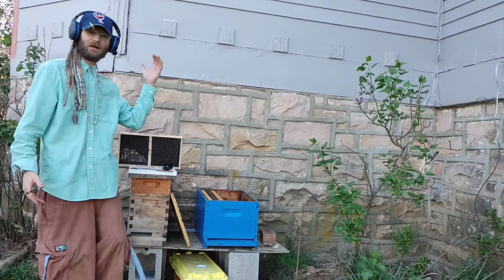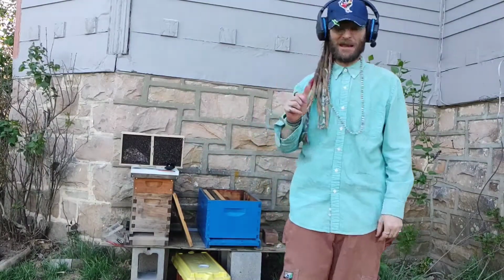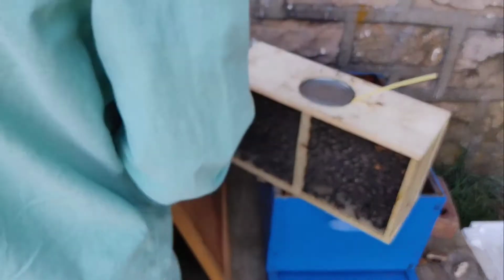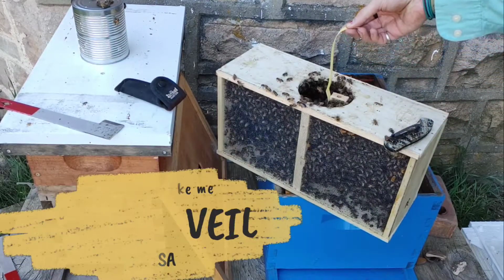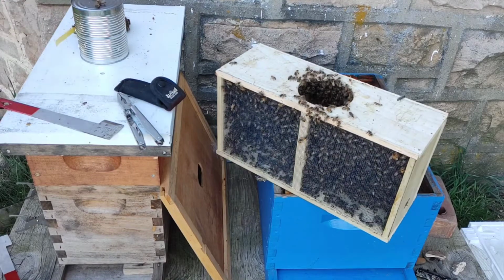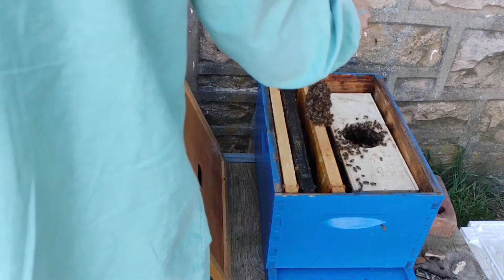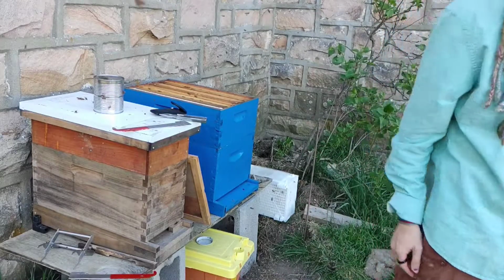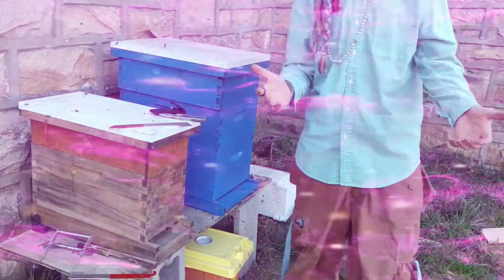Installing a Bee Package : The easy way. Bee Aware Series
__̴ı̴̴̡̡̡ ̡͌l̡̡̡ ̡͌l̡*̡̡ ̴̡ı̴̴̡ ̡̡͡|̲̲̲͡͡͡ ̲▫̲͡ ̲̲̲͡͡π̲̲͡͡ ̲̲͡▫̲̲͡͡ ̲|̡̡̡ ̡ ̴̡ı̴̡̡ ̡͌l̡̡̡̡.___

My friends call me Doc, here to show you the grime & glory of homesteading, wildcrafting, animal care and general woo. IRL where you join me on the farmstead, in the barnyard, the Mountain, or in our jungle room.

We are the crossroads between Nature and Technology.

Welcome to the Mavis Farmacy Lab, The Mavis Institute Co-Op, which is a year-round non-profit farm, permaculture lab/ education center; located in a small hamlet of Flat Top on the grounds of Mavis Manor/ Mavis Farmacy in Mercer County WV. In the heart of Appalachia

We believe quality education is key in creating a 'real' sustainable future. Our permaculture training and the shared resources (which include access to land), will help provide the opportunities to reshape communities.

Our programs give folks access to the skill sets of growing their own food, taking steps towards having self-reliance or perhaps starting their own farm-based businesses. We offer hands-on apprenticeship/ mentorship, workshops, and other outreach programs.

Together, we can be the change we wish to see in the world.

*The views expressed here do not necessarily represent the views of the Mavis Institute

Hen-X | The Store

ETH:
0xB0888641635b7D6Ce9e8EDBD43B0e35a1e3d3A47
LTC:
MWybmagppmhRgyN6H9DyrDgMeMmqeqTPw2

via amazon smile program.
(Mavis Institute Co-Op)

Mailbox :
The Mavis Institute

PSN / EPIC /Steam
xDrFirefly

AltSpaceVR
xDrFirefly

Timestamp
00:00 Bee Aware Series
00:13 Intro
00:38 Bee Package
01:07 LiveStream Info
01:25 Tools for the Job
01:48 Queen and Syrup
02:40 Removing the Syrup
03:07 Wear a Veil
03:23 Queen Hugging
04:14 Installing the Bees
05:46 Restack Hive
07:02 More Info
07:33 Mavis Institute Info
07:44 Socials
08:00 website